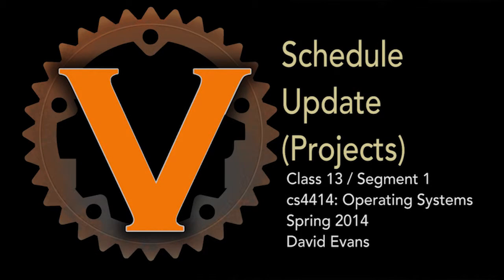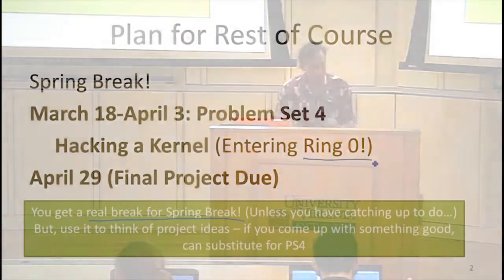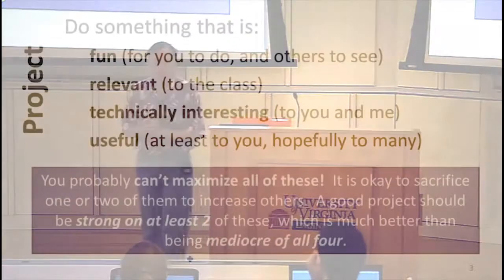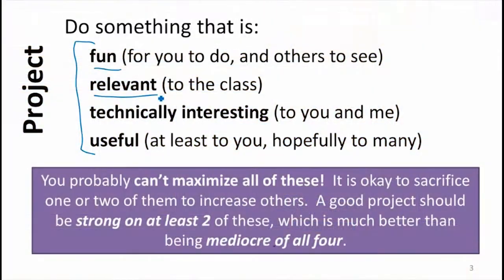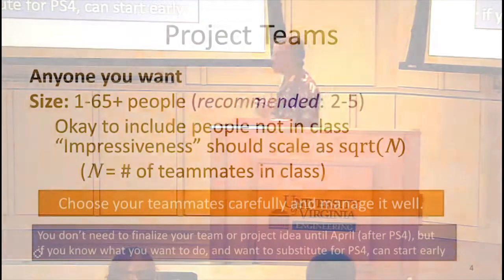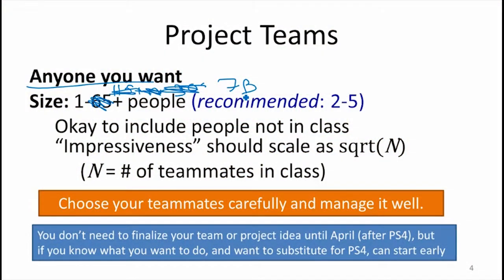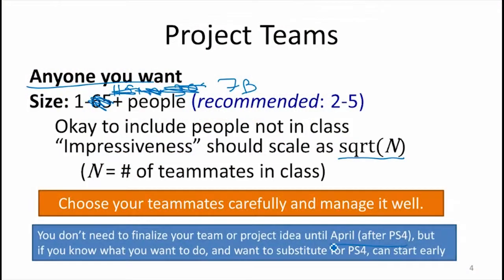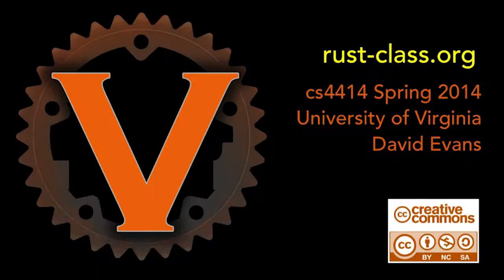Course Update: Projects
Class 13: The Internet

Segment 1: Course Update (Projects)